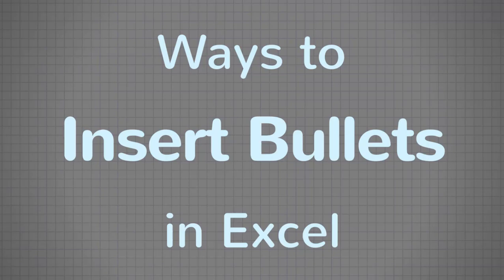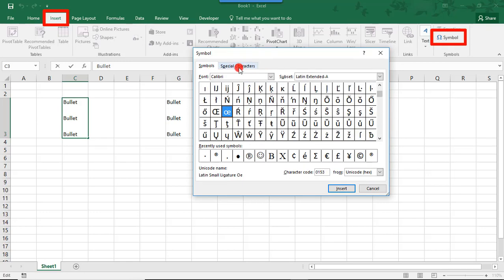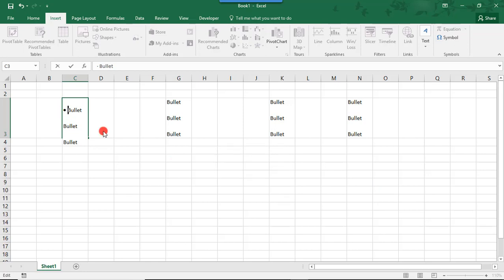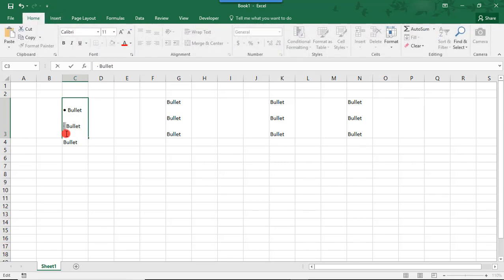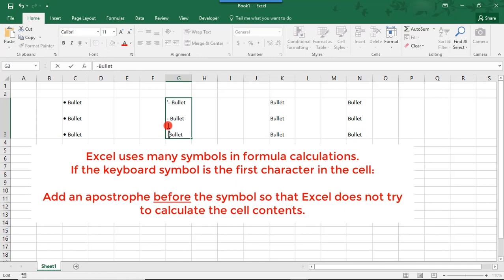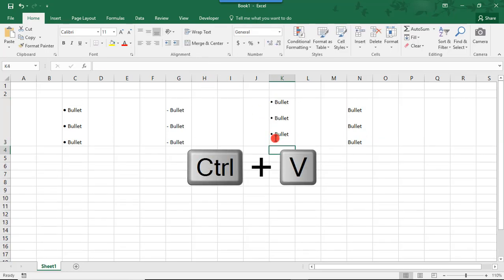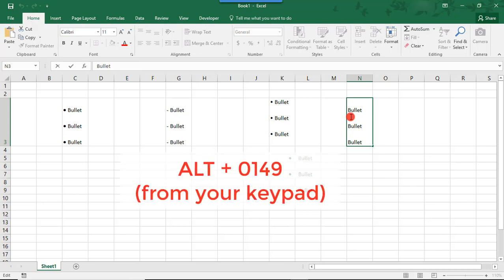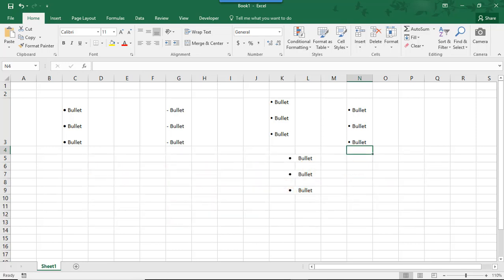How to Add Bulleted Lists in Excel - Tutorial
Excel tutorial on 4 ways to add bullet points in Excel.

Useful when creating documents or presentations, knowing how to insert bullets in Excel spreadsheets can help organize key points or steps in instructions.

1. We'll go over how you can insert a bullet symbol from the Symbols section
2. How to correctly use a symbol from your keyboard as a bullet point
3. Creating a bulleted list in another program and then applying it in Excel and
4. Using a keyboard shortcut to insert a bullet point inside a cell

Click here if you would like to read our step-by-step article on this

Thanks!